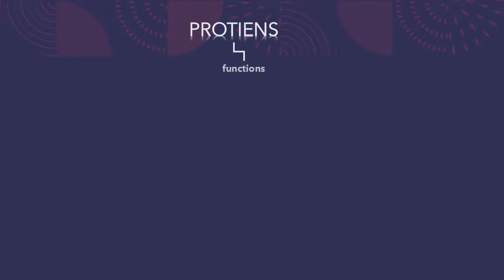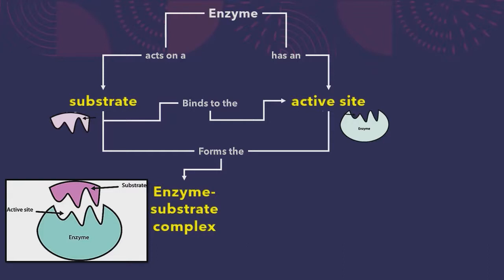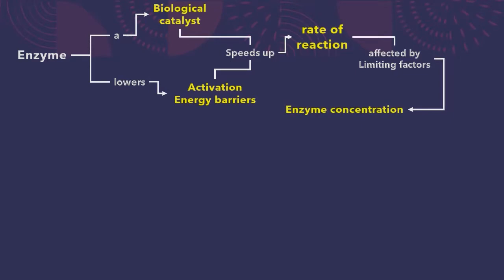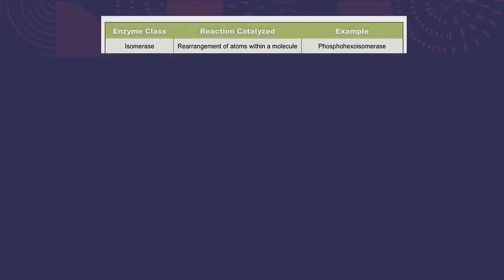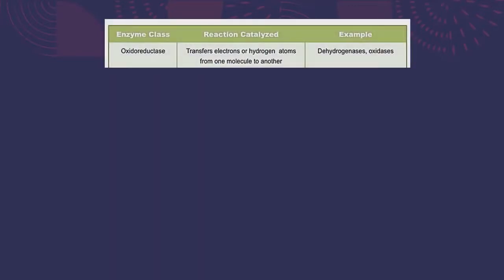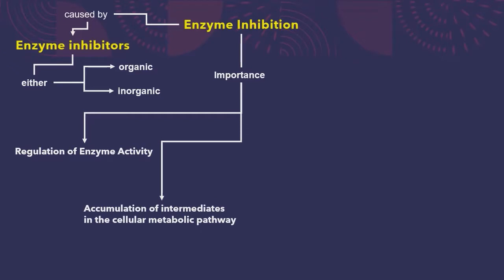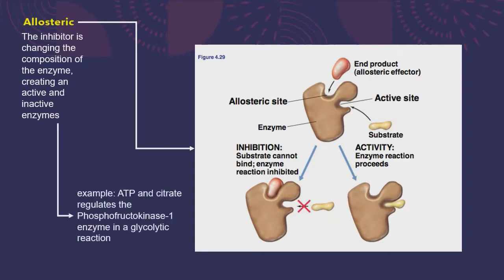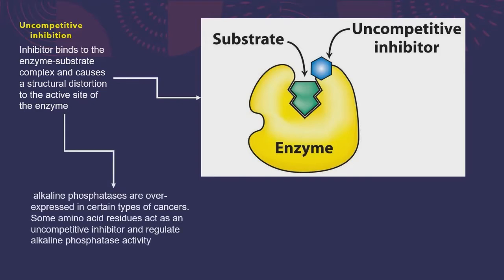Enzymes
a conceptual summary about enzymes